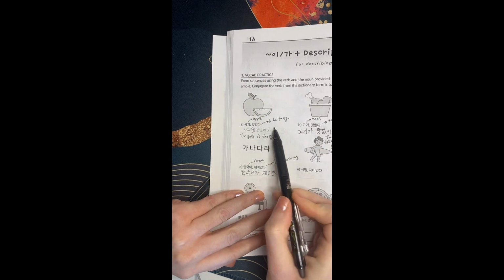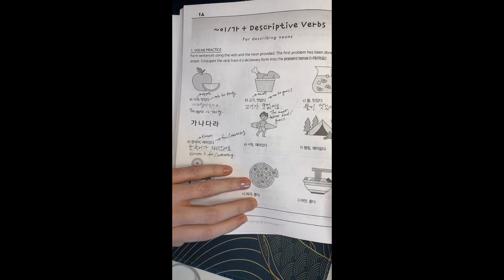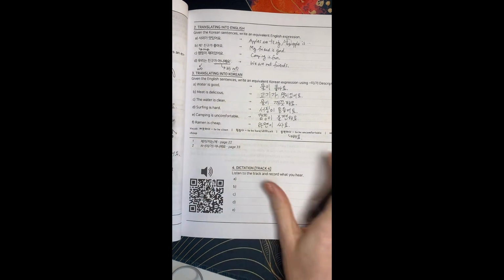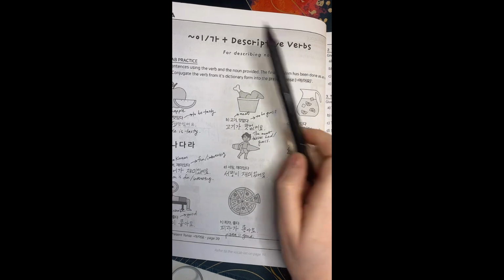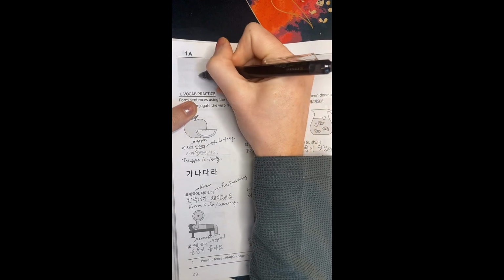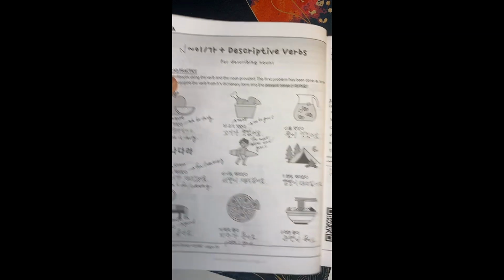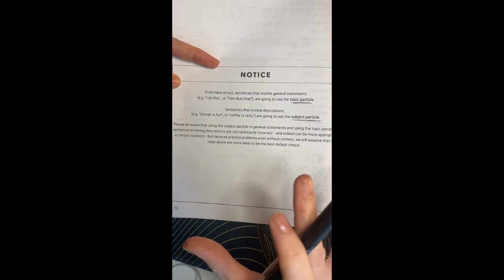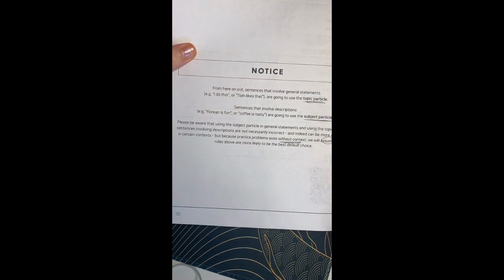N~이/가 Descriptive Verbs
In this video we talk about how you can talk about how to use ~이/가 Descriptive Verbs in order to describe nouns.